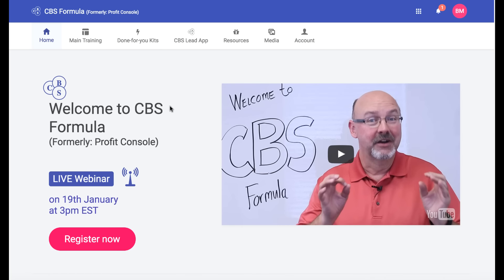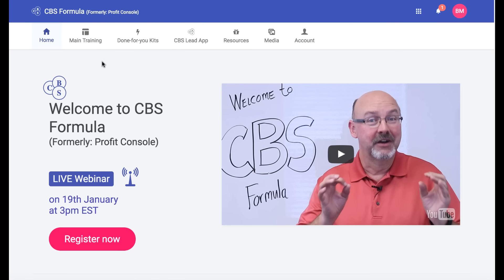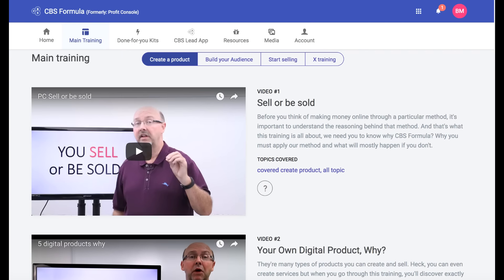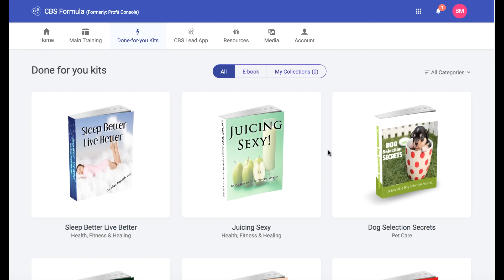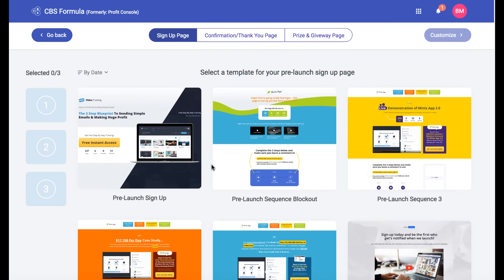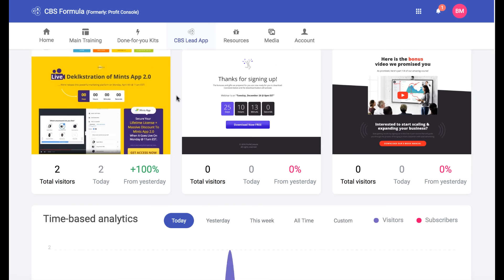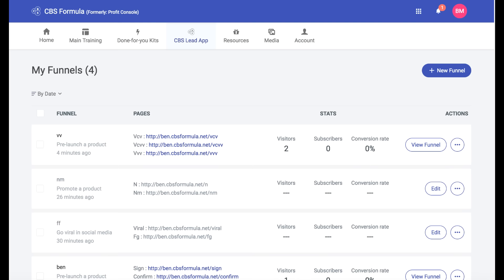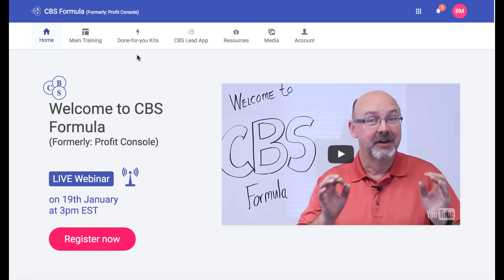CBS Formula bad and good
to see highvalue bonuses to help you out.